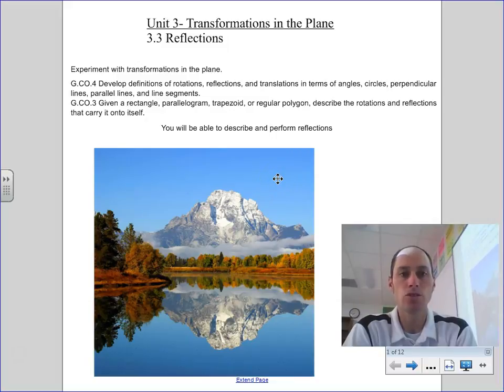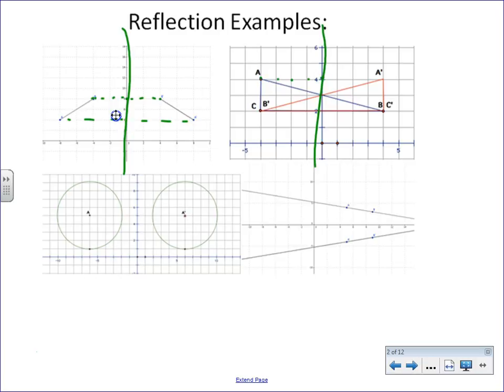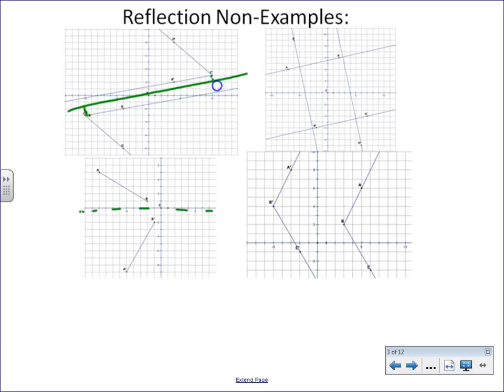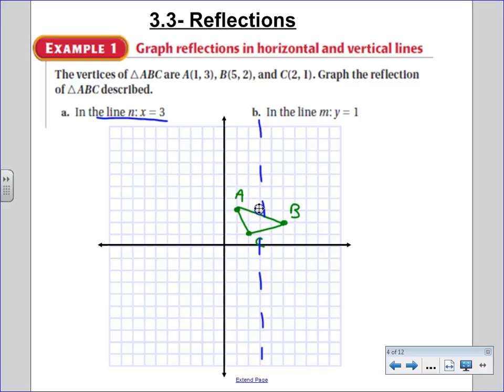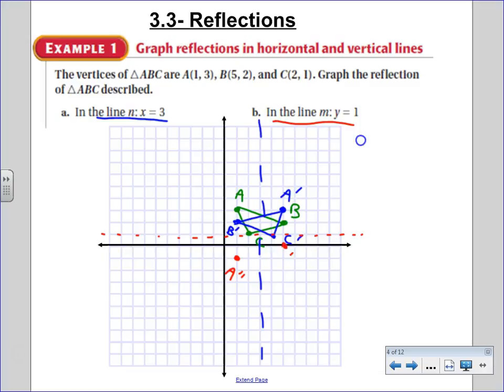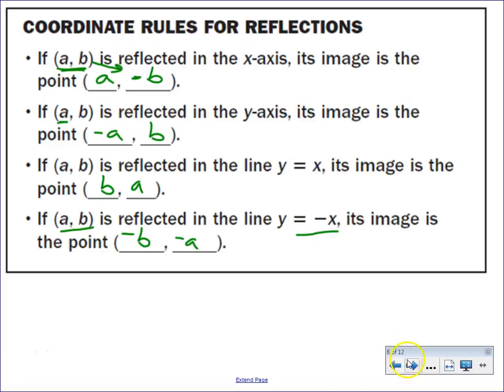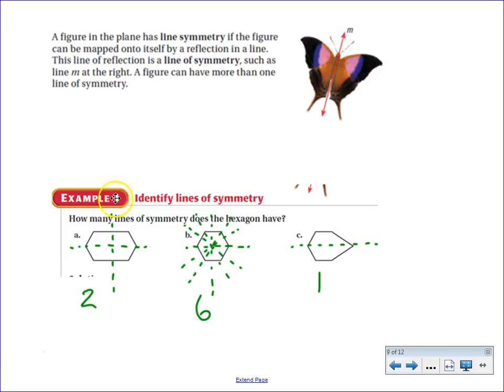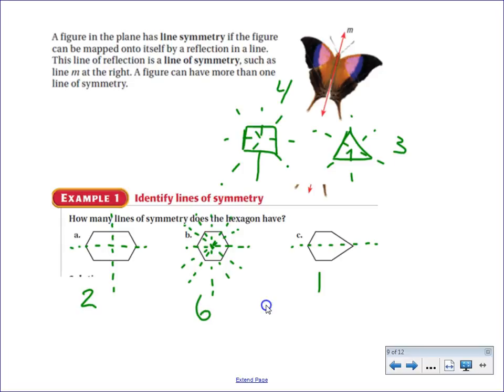Geometry 3.3 Reflections